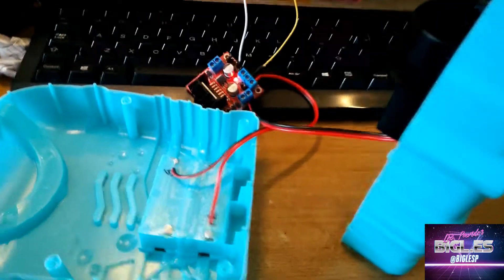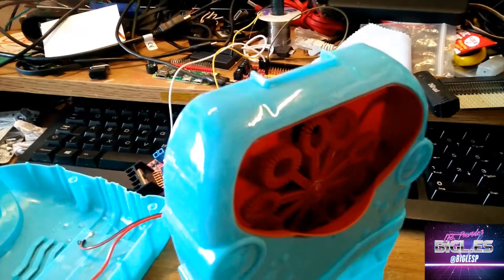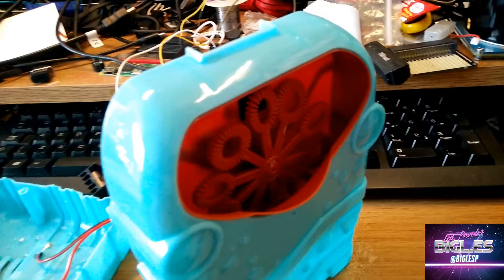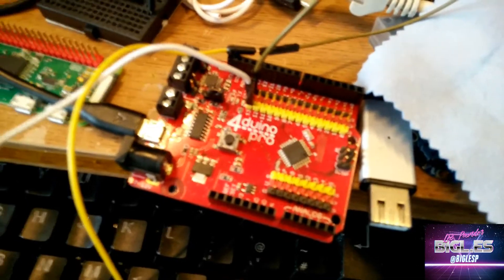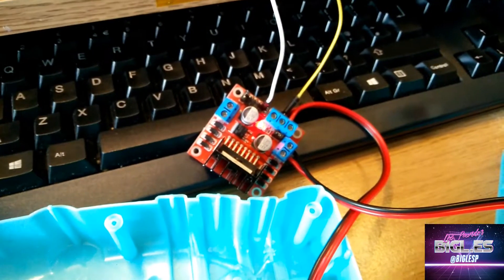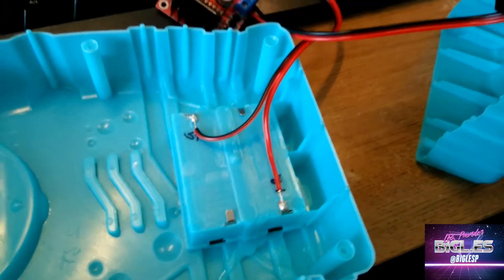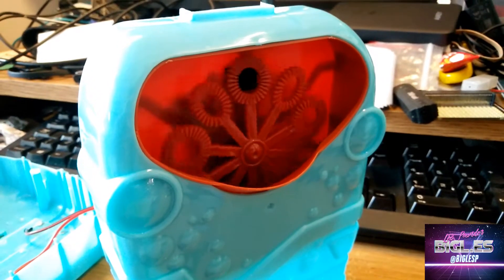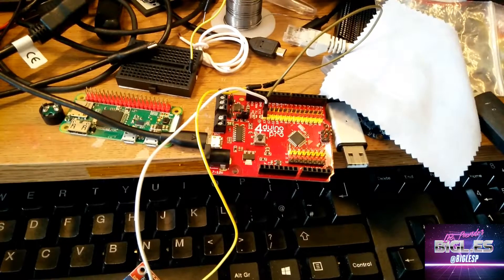Bubbles - Controlling a Poundland Bubble Machine With Arduino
A quick test of the electronics for this project.
Once finished this will be controlled using a Raspberry Pi Zero W, Node RED and the L298N motor controller.

Sorry the audio gets a little choppy, this is due to the machine blowing air across the microphone.